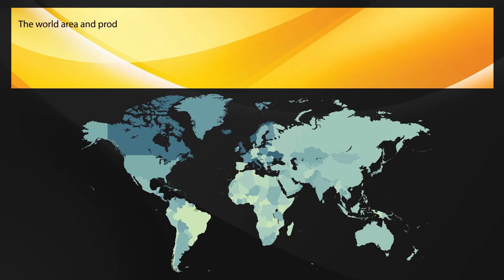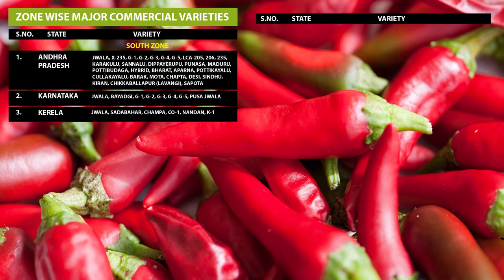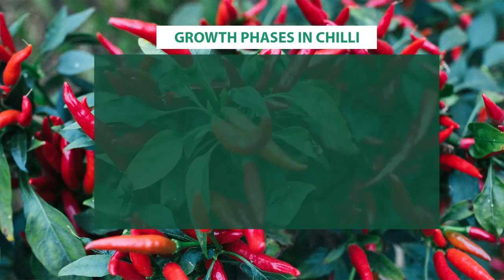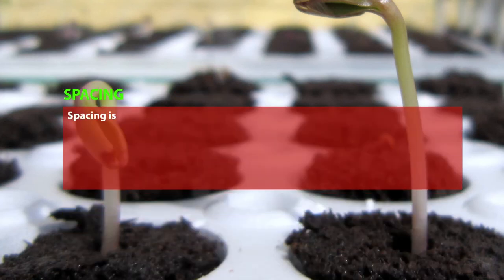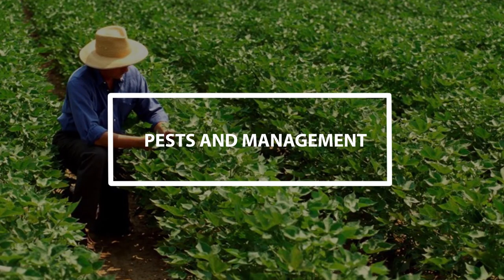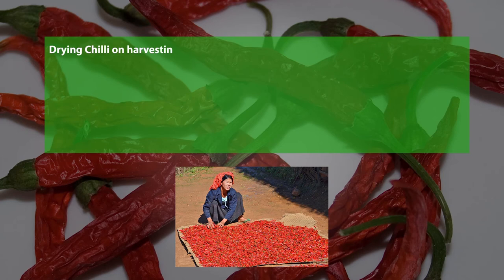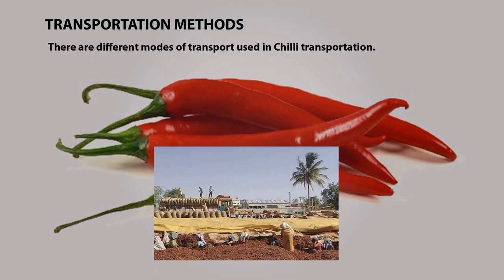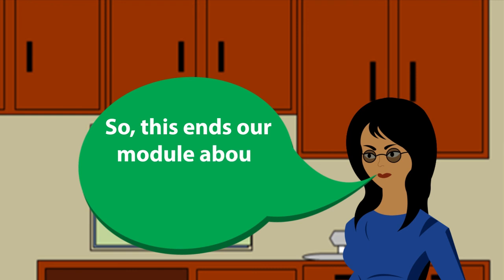Chilli | A Spicy Dish | Documentary | Animation Video